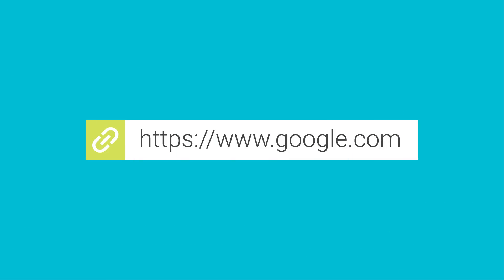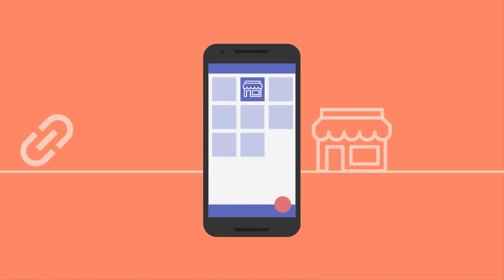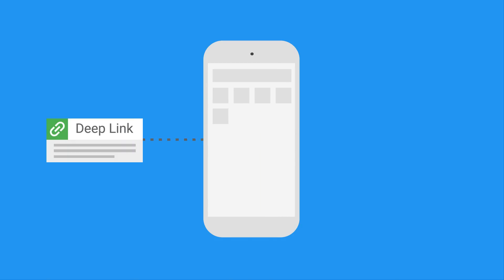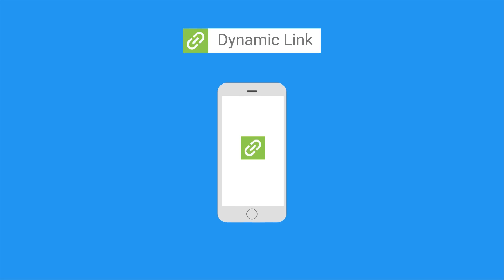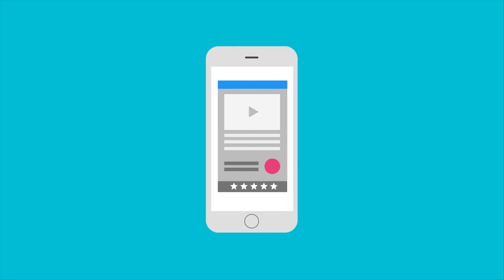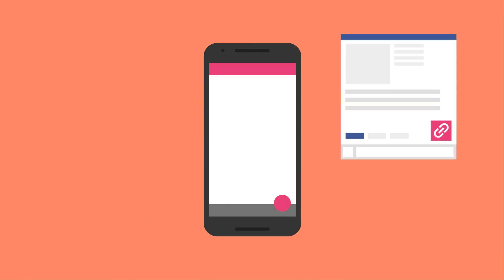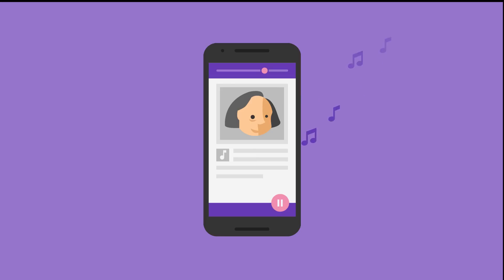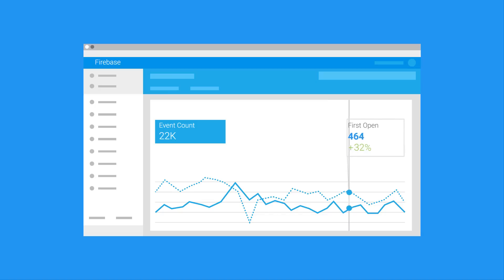Introducing Firebase Dynamic Links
Firebase Dynamic Links are deep links that work the way you want them to. They can send users to your app if you have it installed, the appropriate app store if they don't, or a fallback page that you specify. Most importantly, these links survive the app store installation process, so your app can retrieve the link information that originally brought the user to your app in the first place, so you can provide them with a tailored first time experience.